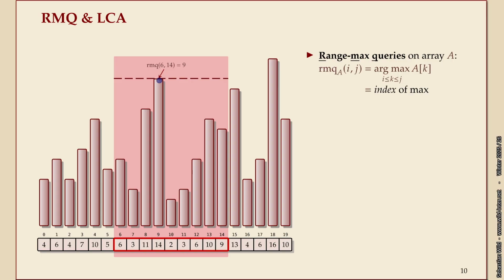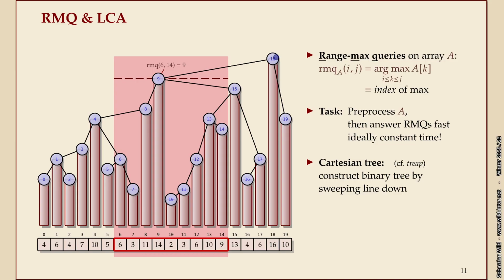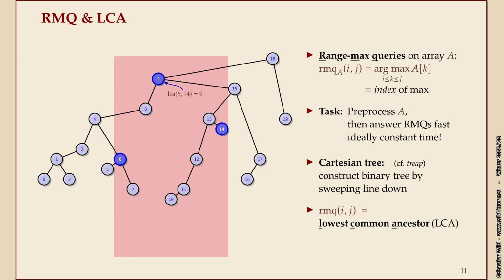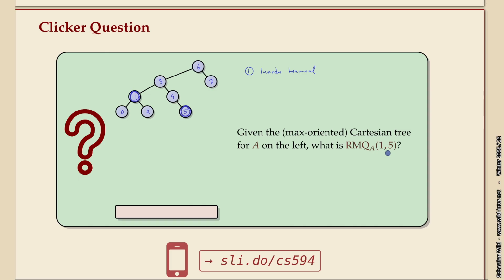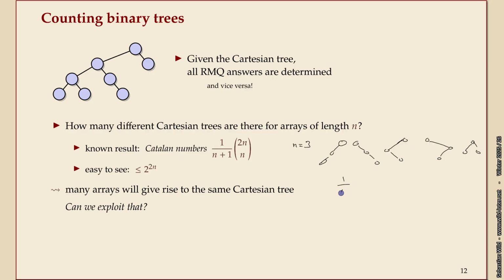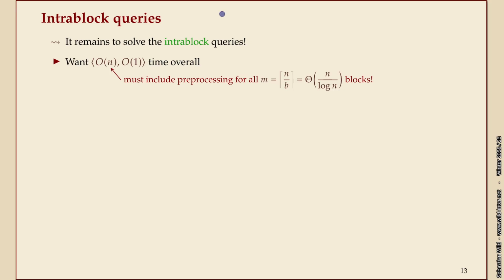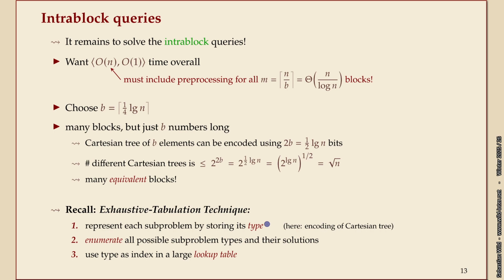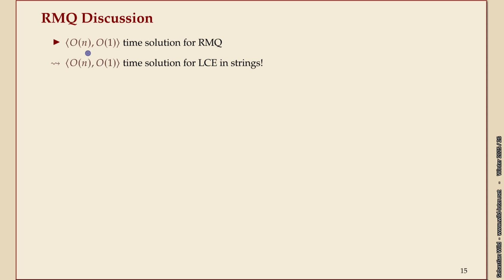Algorithms of Bioinformatics (Winter 2025-26) 7-3 Cartesian trees for RMQ